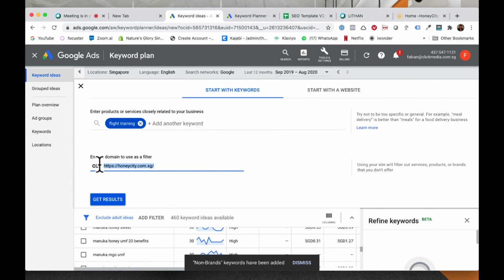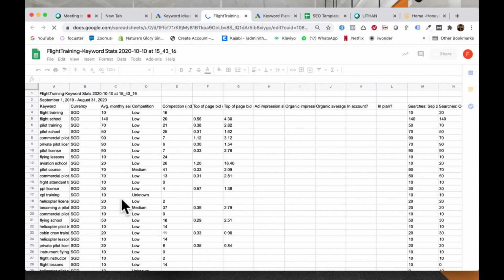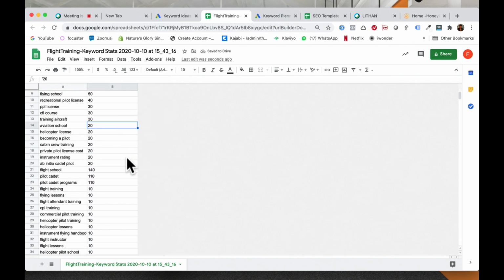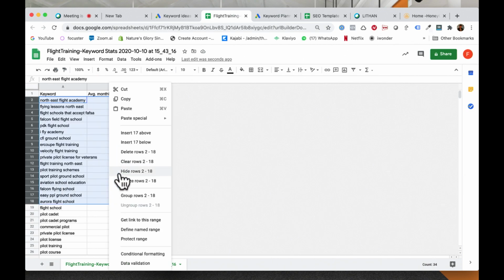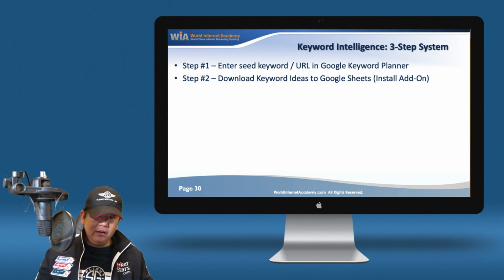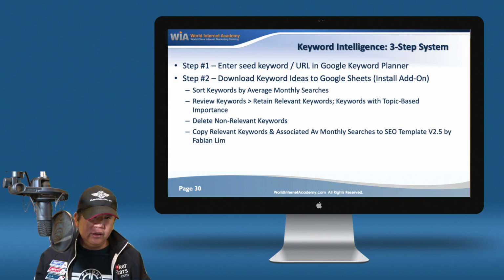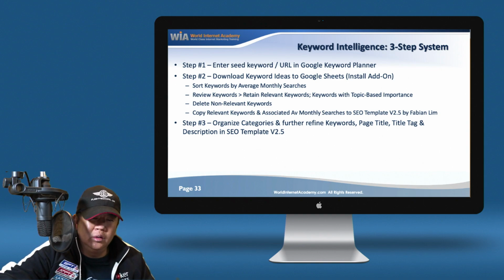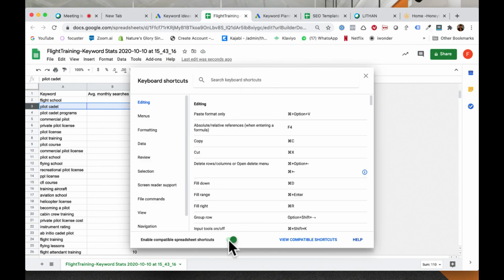11. Ultimate Guide to Organizing Keyword Data with Google Sheets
In this video, SEO expert Fabian Lim takes you through his advanced workflow for managing keyword research data using Google Ads and Google Sheets. Learn how to download keyword ideas from Keyword Planner, efficiently format and sort your data, and remove irrelevant keywords to create a master list ready for your SEO template. Fabian shares practical tips, including how to enable keyboard shortcuts for faster editing, so you can streamline your keyword intelligence process and focus on high-value terms that drive results. Whether you're an SEO beginner or looking to refine your strategy, this step-by-step guide is packed with actionable insights to boost your organic search performance.

Access the complete Search Engine Optimization INTENSIVE video training (by Fabian Lim, Founder of World Internet Academy) worth USD99 for FREE by joining World Internet Academy's Skool Community.